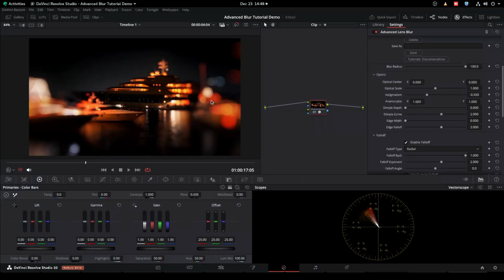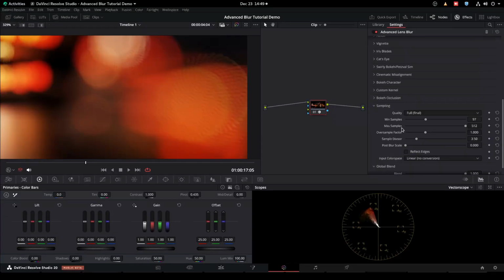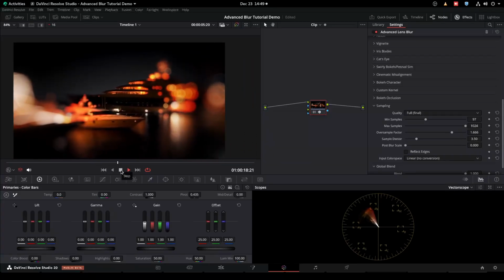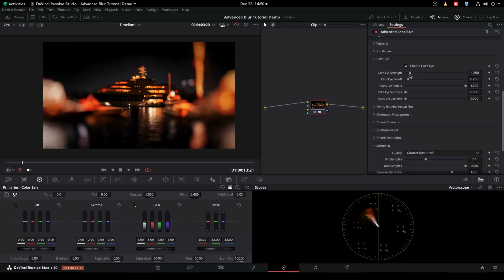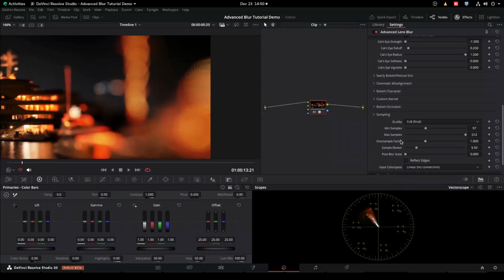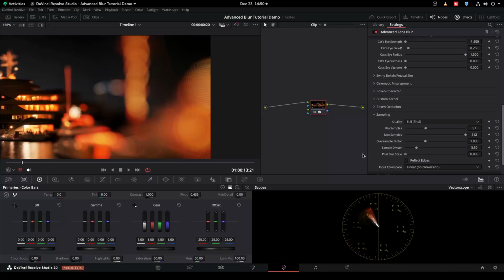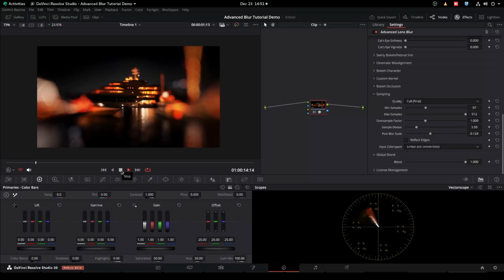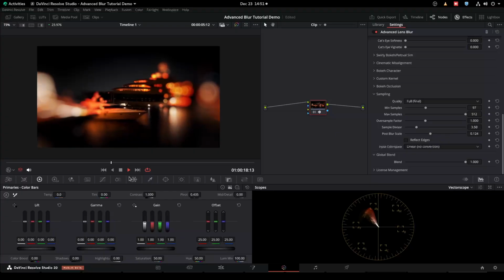Minimize Artifacts & Optimize Performance — Advanced Lens Blur Tips for Resolve, Nuke and Flame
Advanced topic: handling undersampling issues with extreme effects, and ways to optimize performance for underpowered GPUs. A few simple controls to clean up artifacts and speed up rendering.

Advanced Lens Blur brings photographic lens blur to DaVinci Resolve, Nuke, and Flame. Currently on sale — $32/yr (regular $45/yr).